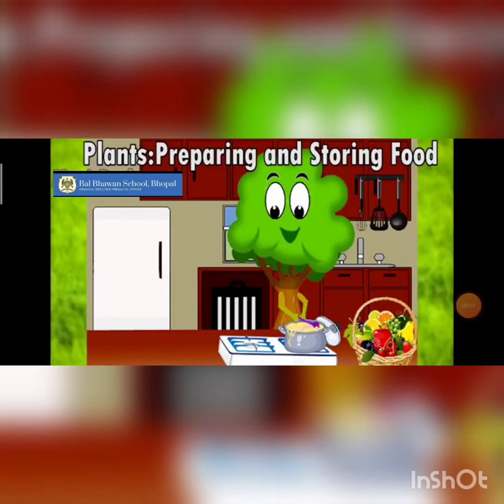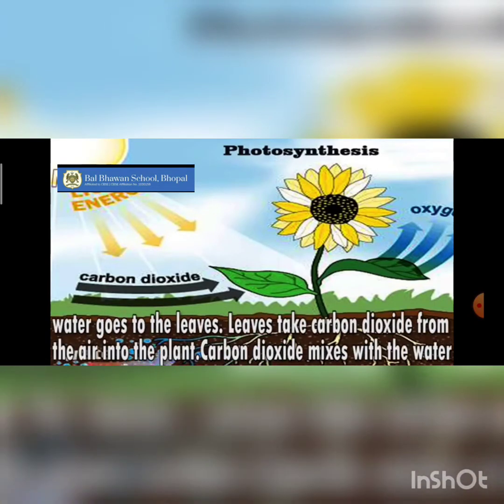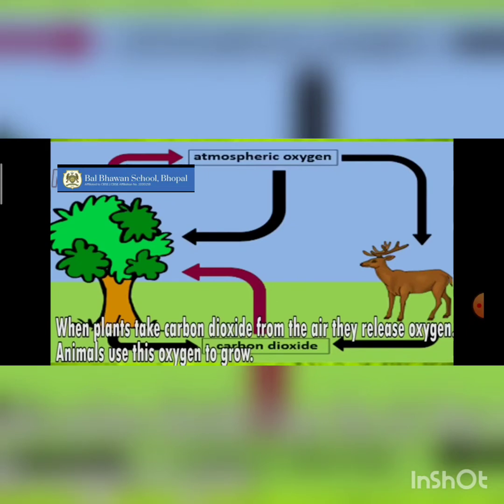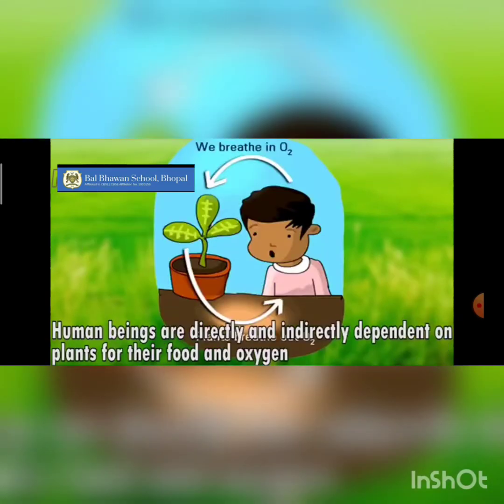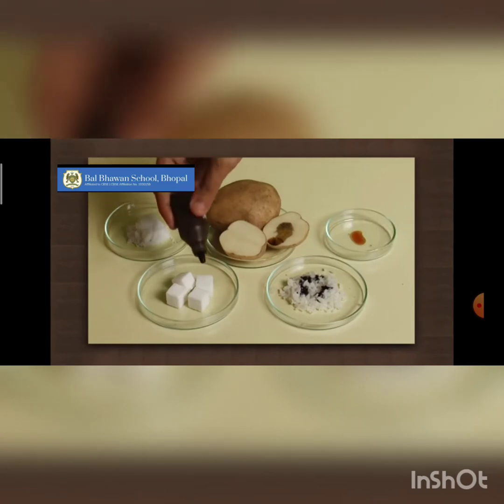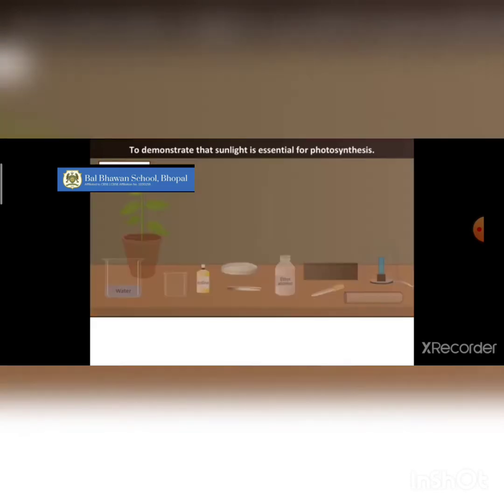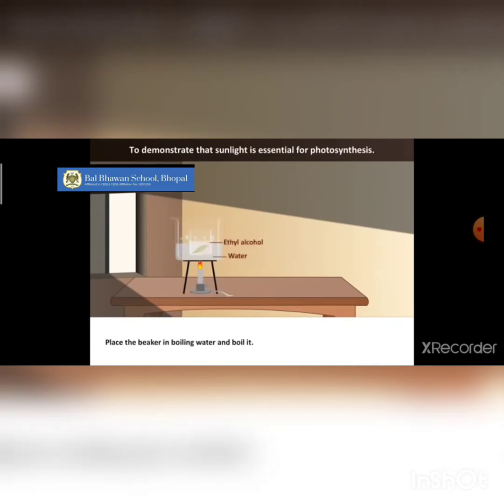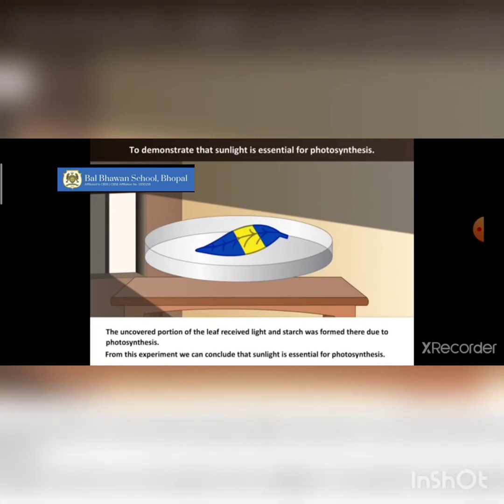Science Lesson-6:Topic-Use and storage of food